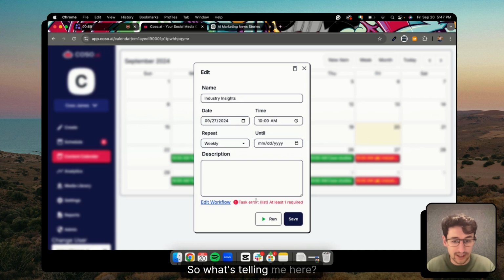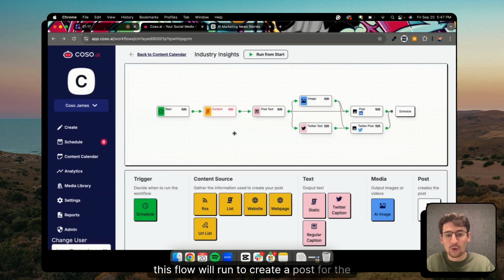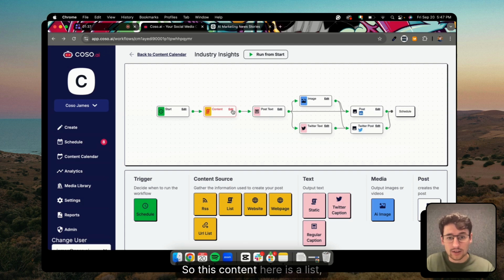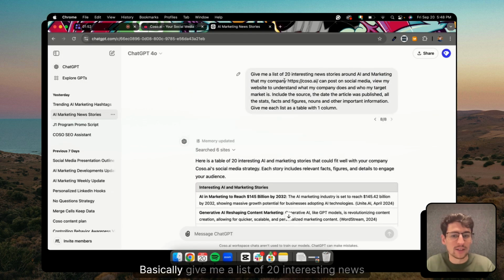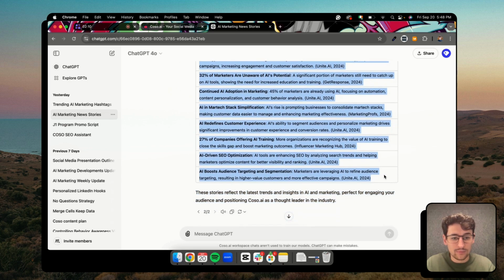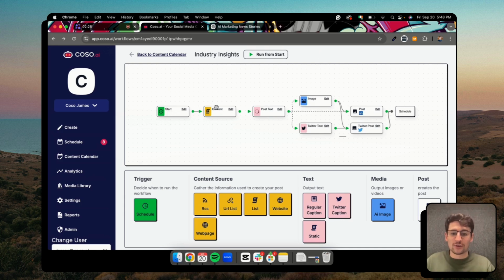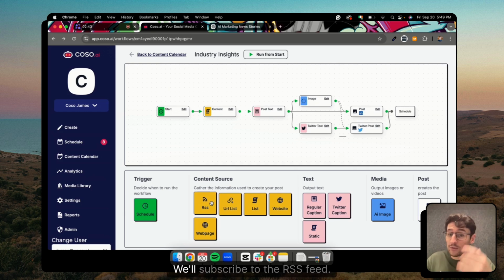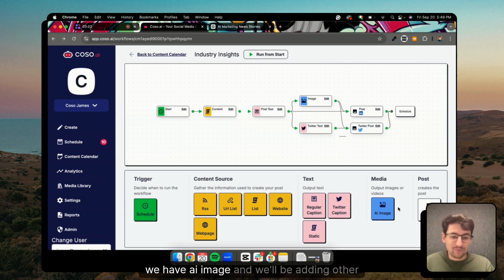Create 5 Months of Social Media Content in 1 Minute with Coso.ai 🚀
right now to test it out yourself